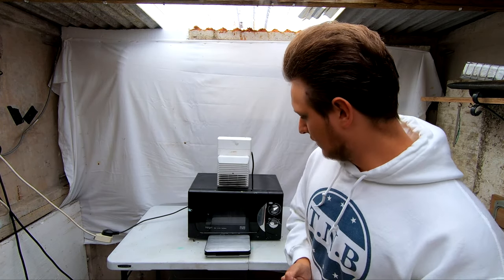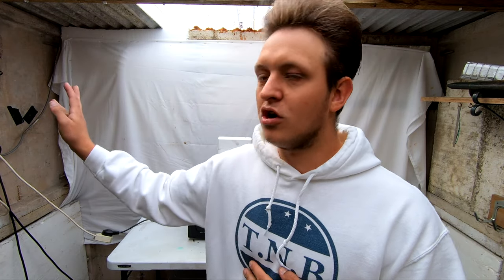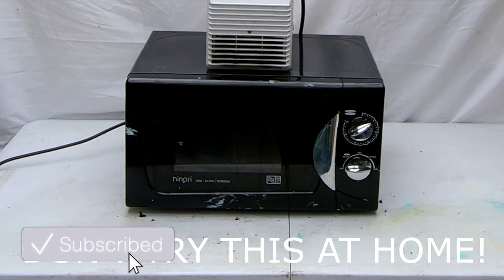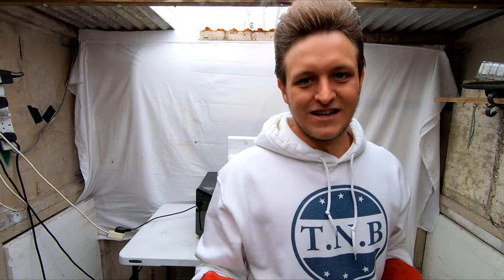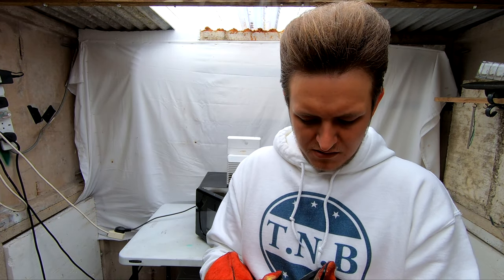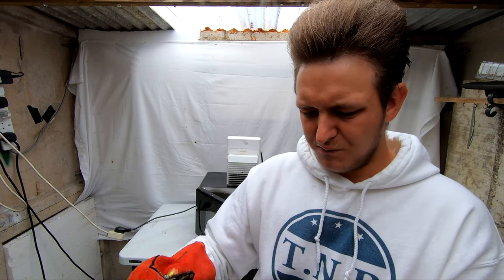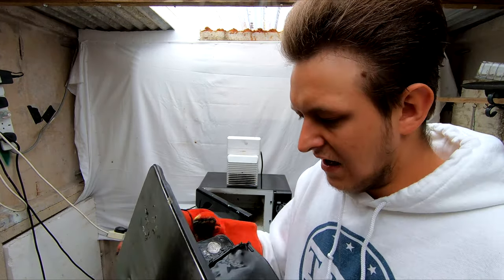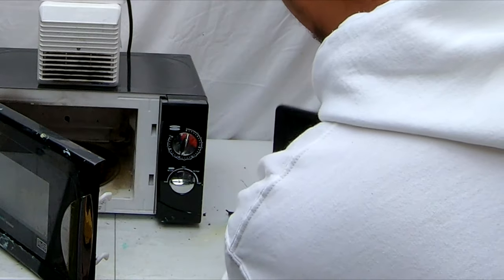(Microwave Madness #20) I Microwave A PORTABLE DVD PLAYER!!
🚨 ATTENTION 🚨 MY BRAND NEW MERCH STORE IS NOW UP AND RUNNING AT: tnbyoutube.com go check it out and see what you can buy, more items will be added over the next few weeks so keep your eyes peeled 👀

Welcome back to Microwave Madness, If you have ever thought, Is it a good idea to microwave A PORTABLE DVD PLAYER then in this video you will find out because that's exactly what I did, I PUT A PORTABLE DVD PLAYER IN A MICROWAVE!!

If you have any requests on what you want to see get put in the microwave next then let me know down in the comments and you might see your suggested item featured in the next episode